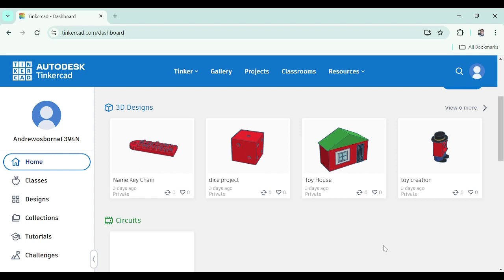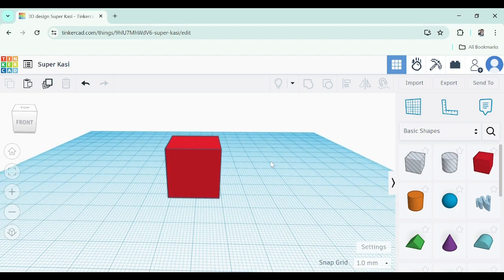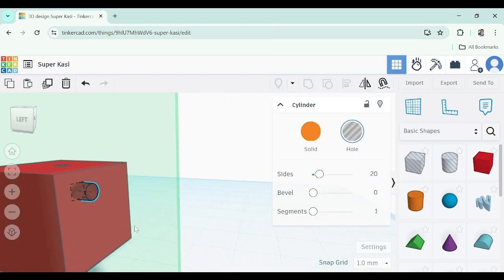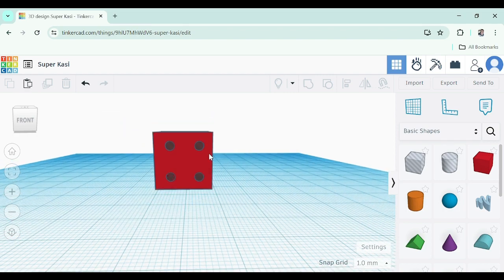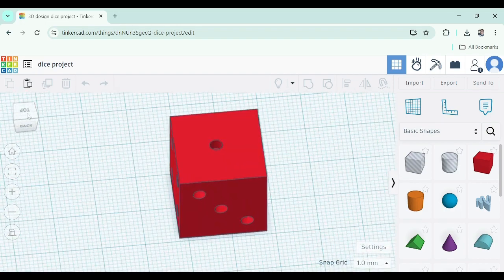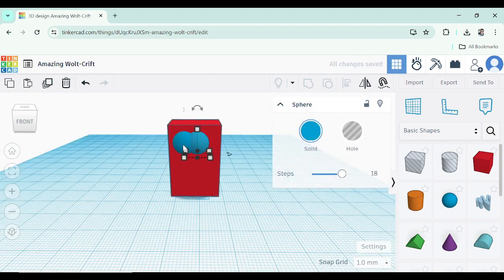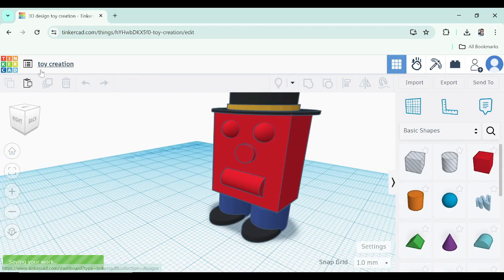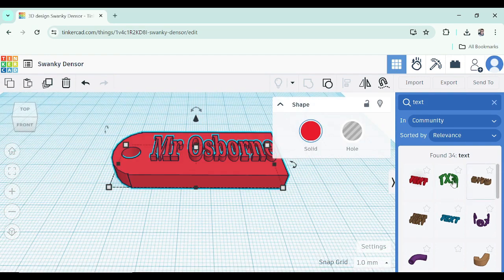Basics of TinkerCAD 3D Design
In this video, I explain the basics of TinkerCAD 3D design through the creation of a die.